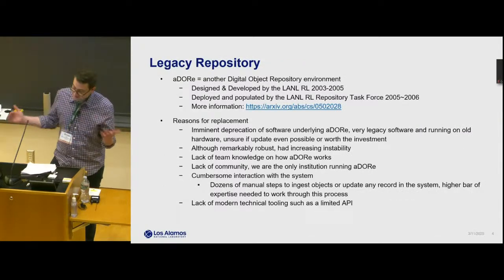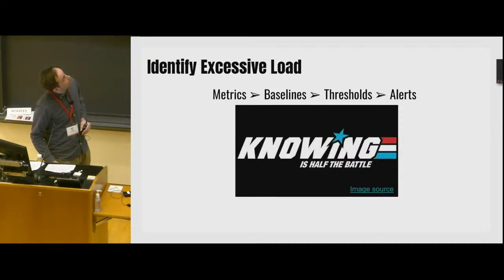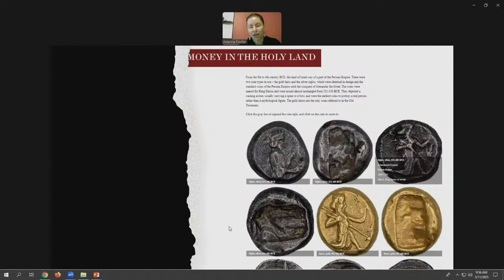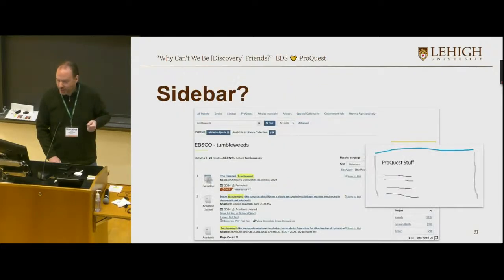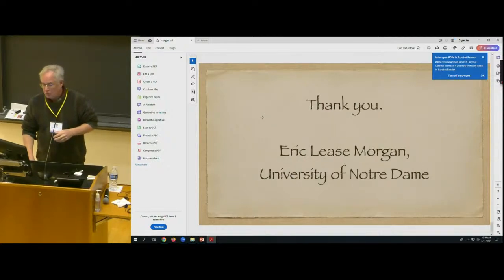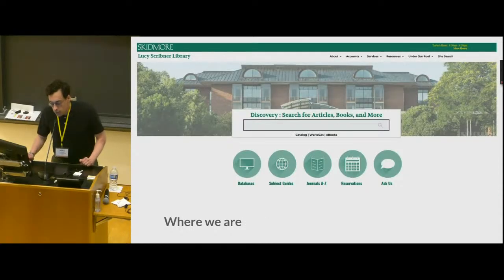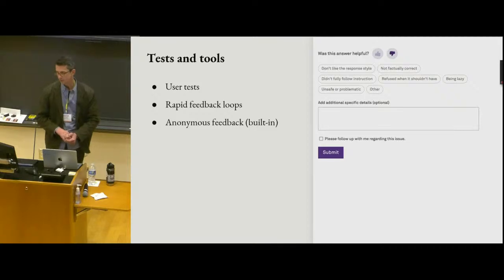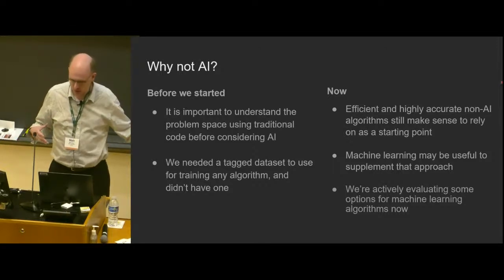Code4Lib 2025 — Day 2 Morning